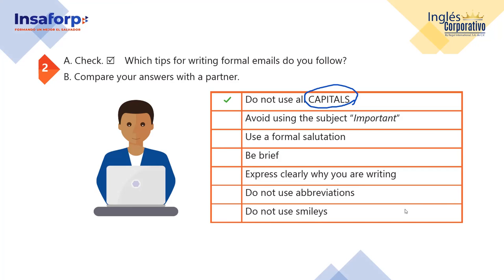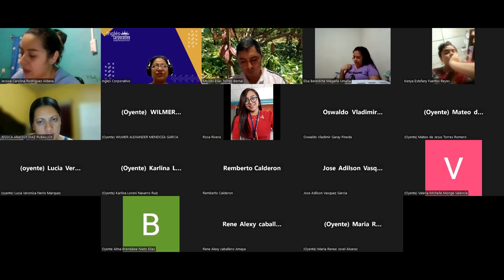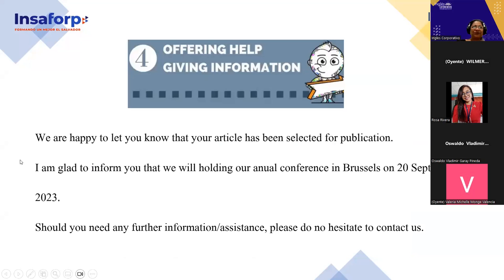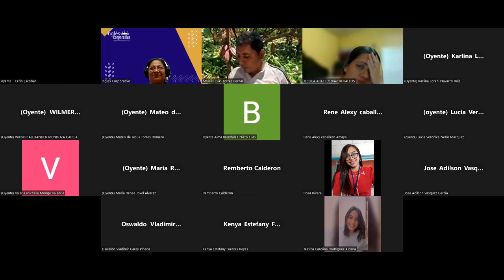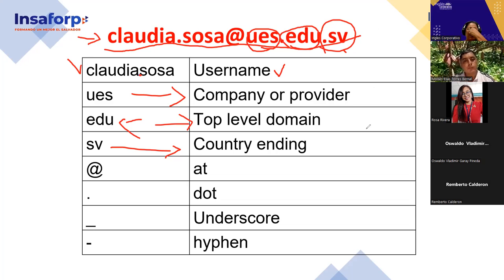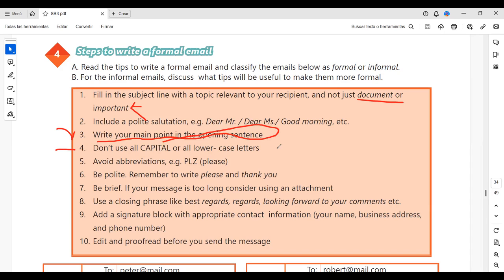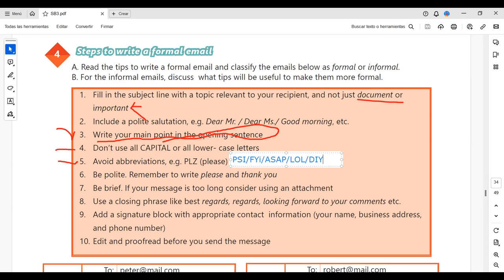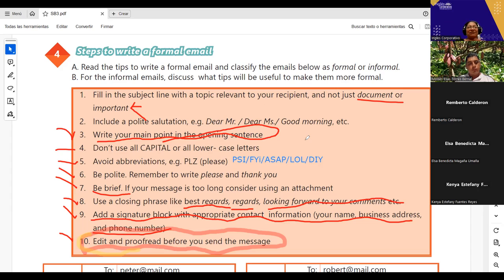SESSION 13- 20/10/2023- AC29750-0041-2023-SOSA- STEPS TO WRITE A FORMAL EMAIL